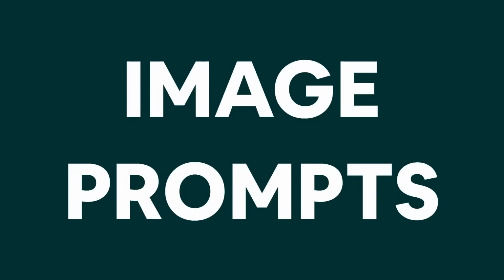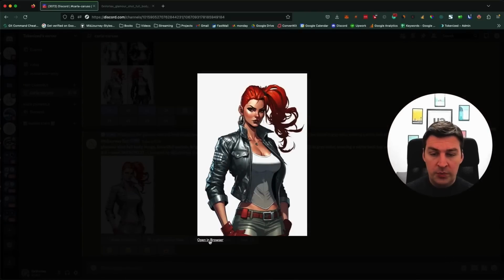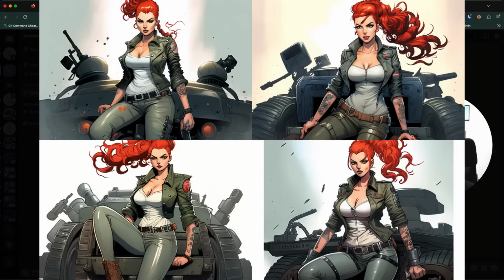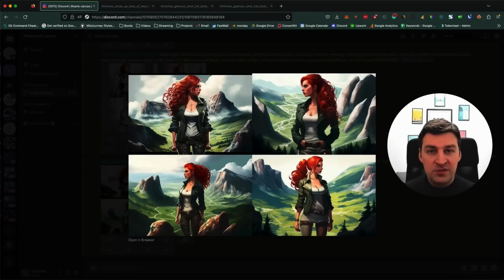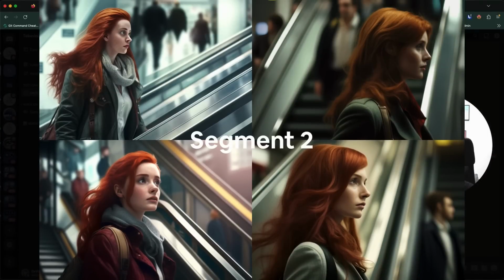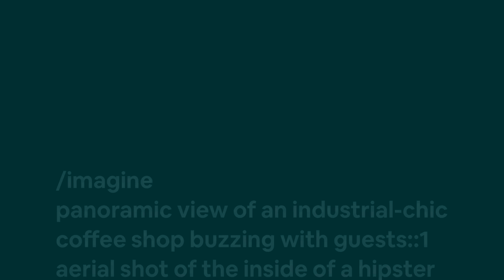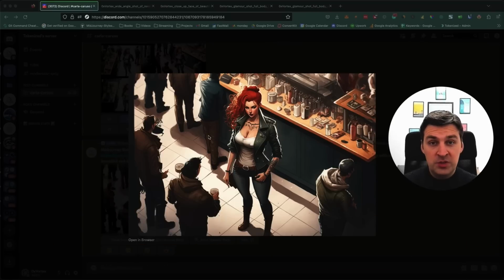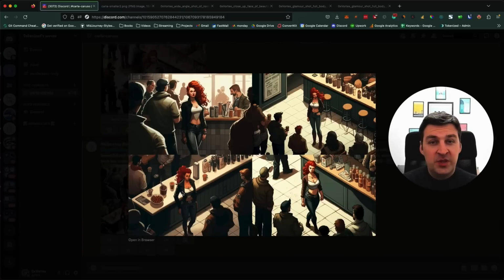Apply a CONSISTENT Character STYLE – Midjourney Character Design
Folder: 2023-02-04 – Consistent Character Style

So you've started to place your character into various scenes.

But for some reason, the outfit keeps changing in every single image in Midjourney.

This is one of the biggest challenges you'll face when you work exclusively with text prompts.

The good news is that you can partially fix this by applying some unconventional methods while building out your storyboards.

In this tutorial, I'll show you how to use image prompts and multiprompts to create more elaborate scenes while ensuring that your characters look almost always the same.

This video is Part 3 of a longer series about Midjourney character design. Part 4 isn't quite ready yet, but it will be released within the next couple of days.

⏰ Timestamps ⏰
00:00 Unconventional Methods for a Consistent Style
01:11 Creating Initial Character Concepts
03:33 Blending your Character Concepts
04:23 Apply a Style to Existing Scenes
05:31 Create New Scenes with a Specific Style
07:23 Using Both a Style & Composition Reference
08:44 Adding Context with Multiprompts
10:58 Constructing Complex Multiprompts
13:33 Using a Custom Composition Reference